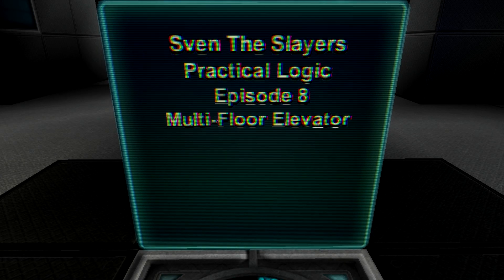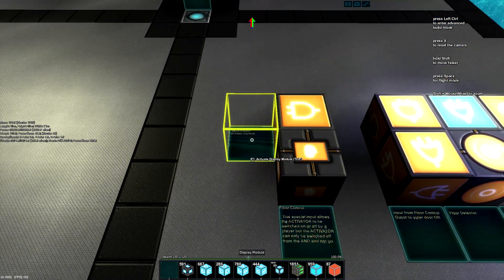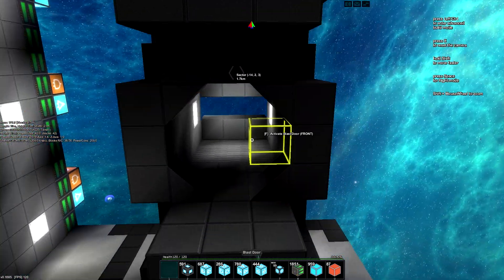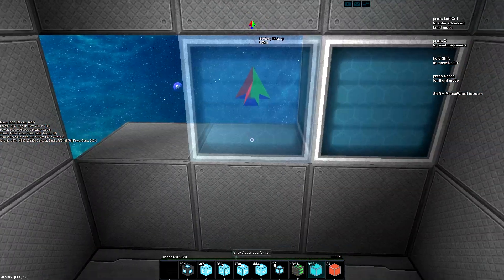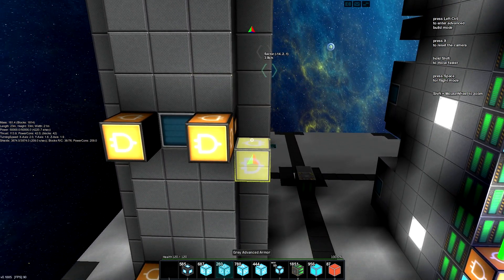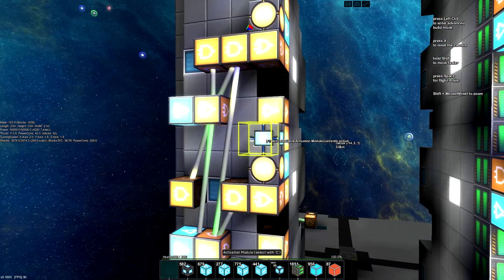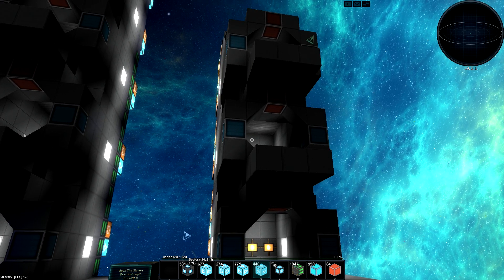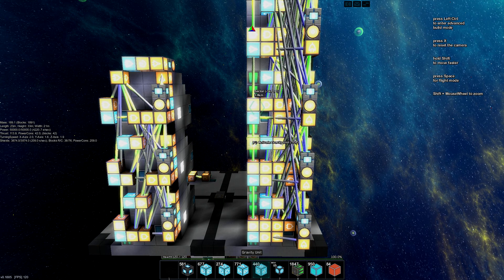Starmade: Practical Logic Tutorial Episode 8 (Multi-Floor Elevator)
In this episode of practical logic I show you how to build a multiple floor gravity elevator.